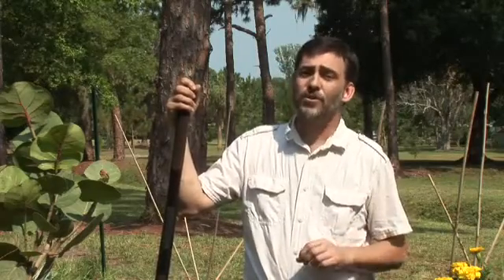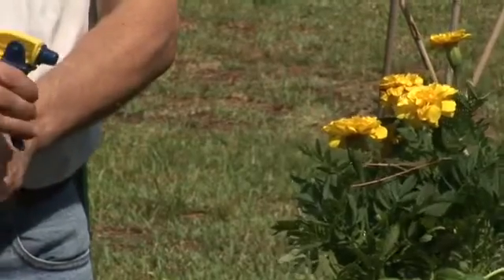Insecticidal Recipes for Herb Gardens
Insecticidal Recipes for Herb Gardens. Part of the series: Herb Gardens & Box Gardening. Insecticidal soap can be used to keep unwanted bugs and other pests from ruining your herb gardens. Get insecticidal recipes for herb gardens with help from a registered herbalist in this free video clip.